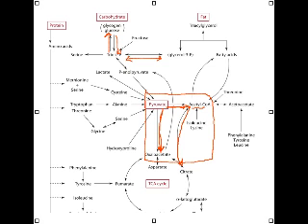DN A475 Integration of Metabolism Part 1